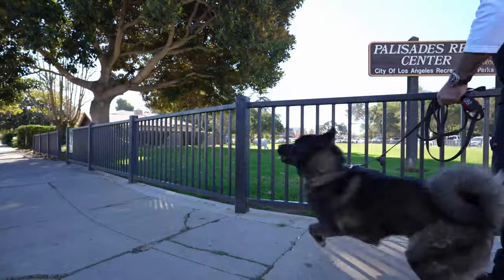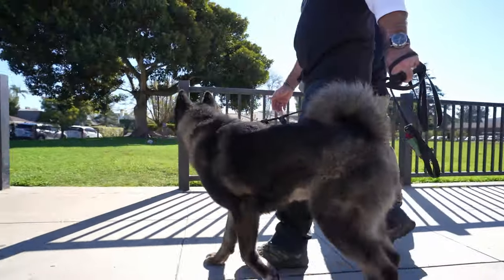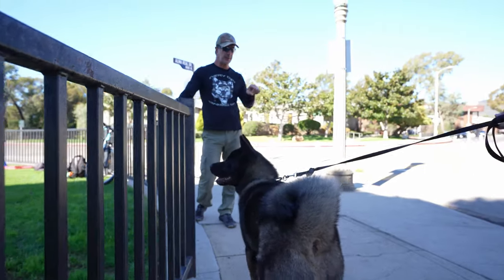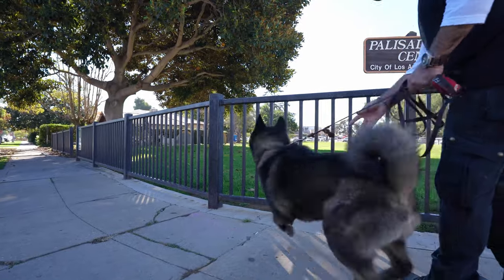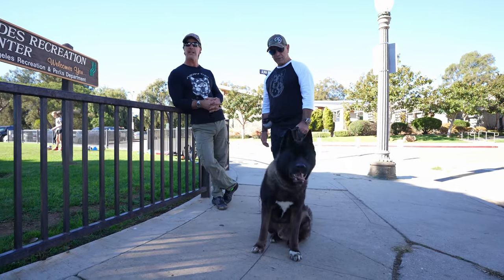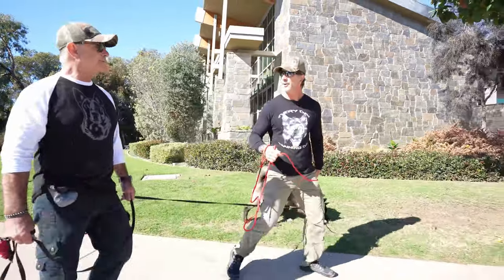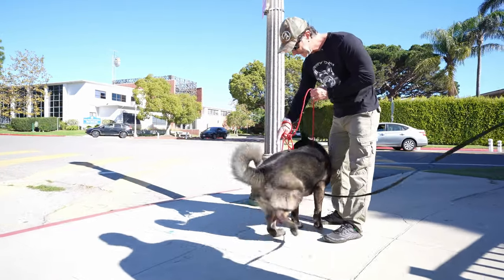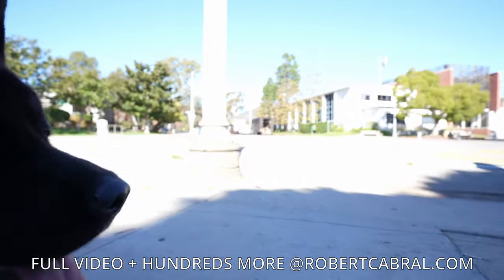Aggressive Akita DOG at the Park Learns to Behave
Max has hd a few bad habits to work through...  Being aggressive and reactive to dogs, bicycles, balls and a host of other things was at the top of the list.

In this shortened version of the complete lesson you'll see some of the simple steps that I use to effectively communicate with Max what we expect.  We cannot accept this behavior because it could cost him his life.

If you'd like to learn to be a dog trainer, check my online training lessons:

Teaching dogs the skills to behave and thrive in society is a key responsibility we must take seriously.  I have worked with hundreds of dogs over the years that needed to learn these skills.  They can be taught fairly and effectively once you know the skill.  You'll see that MAX learned this lesson pretty quickly.  The more that it is reinforced, the more likely it is to stick.

When you have a dog that is aggressive, reactive or insecure about his environment and the things in it, you must start with structure and relationship and then insert corrections.  Corrections should be very fair to the dog and should never be punitive or personal.